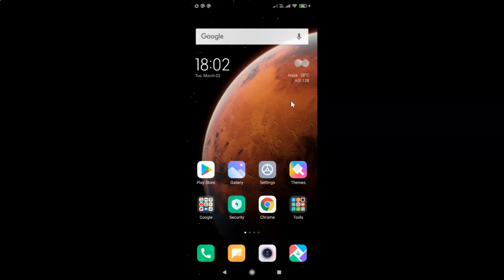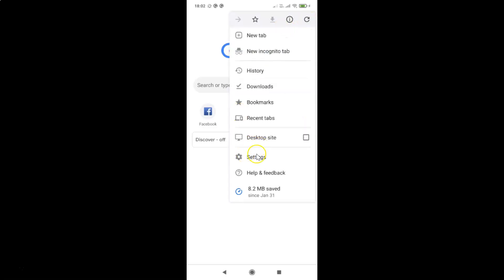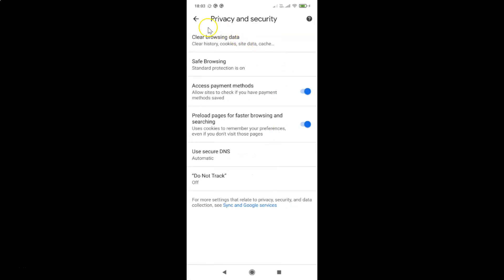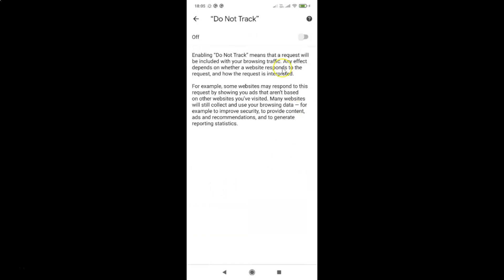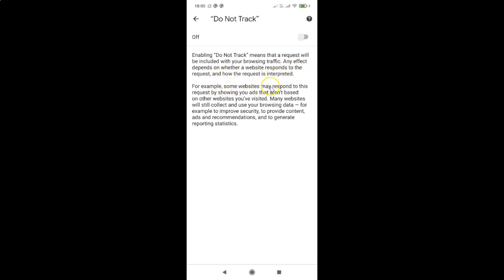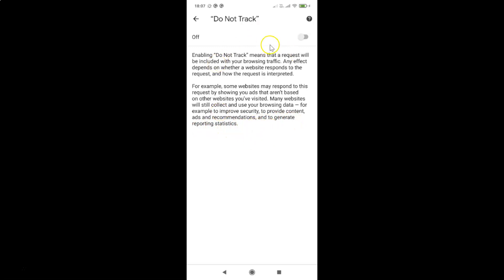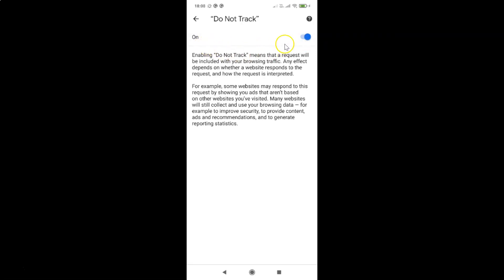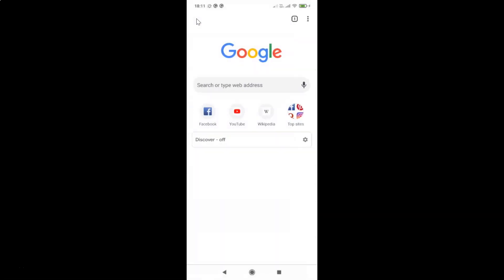How to Turn On Do Not Track in Google Chrome App on Android?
Hi guys, In this Video, I will show you 'How to Turn On Do Not Track in Google Chrome App on Android.'